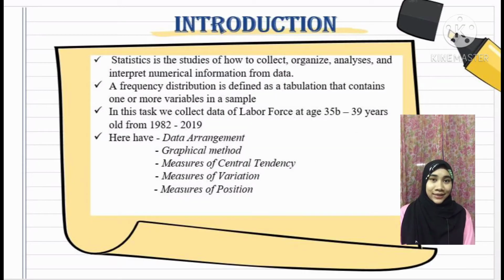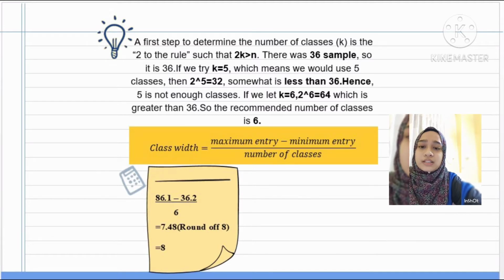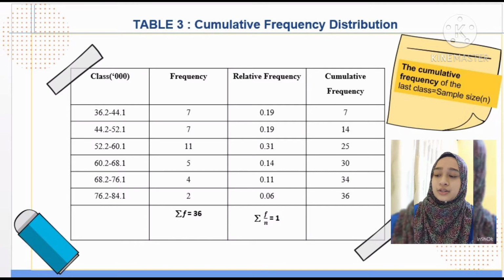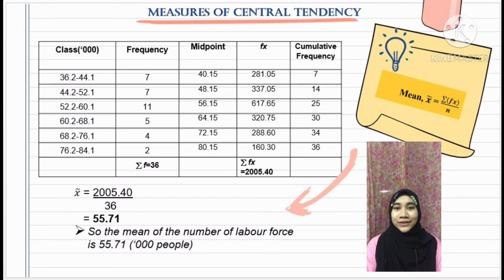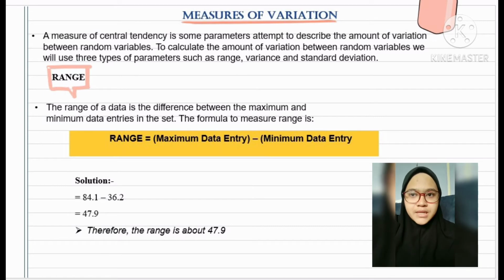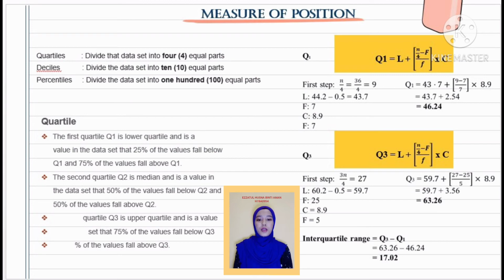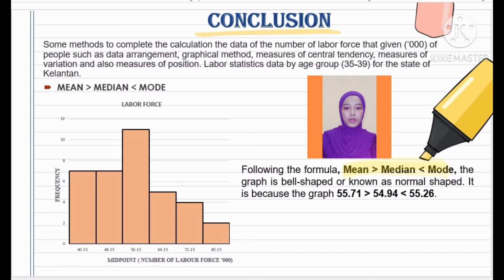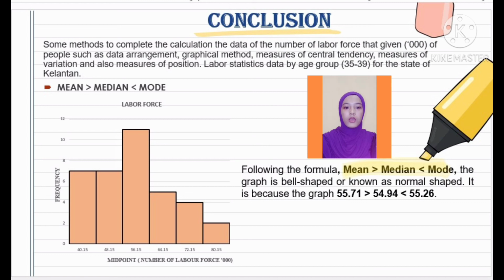Presentation of Business Statistics(Group 16)